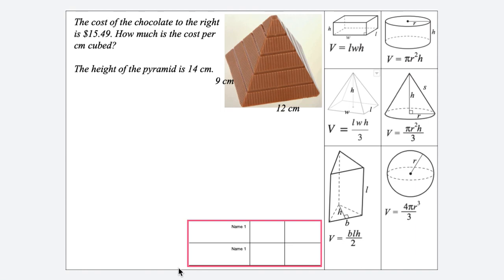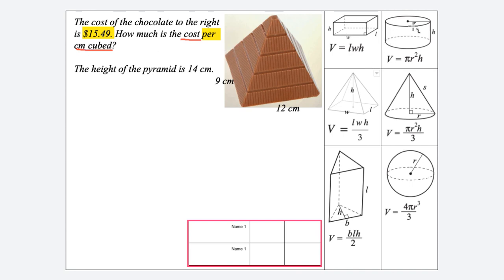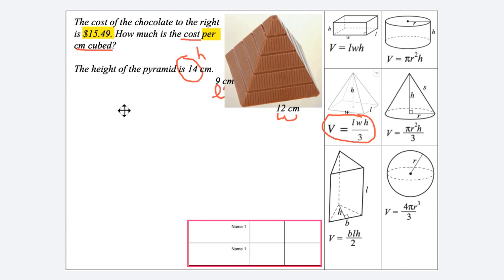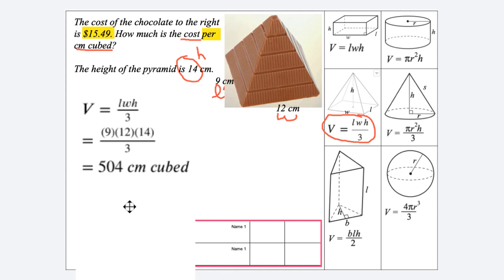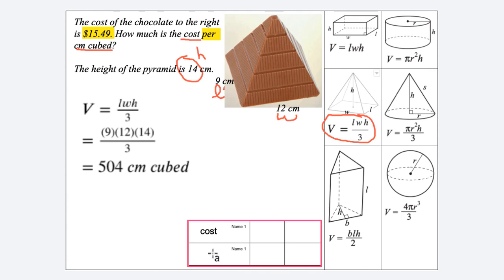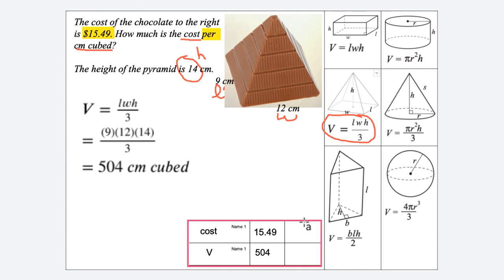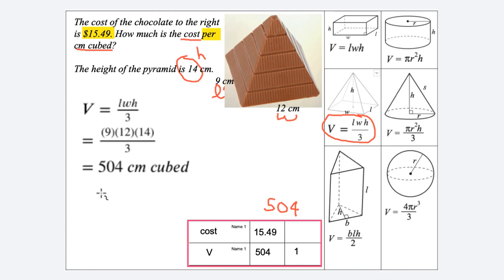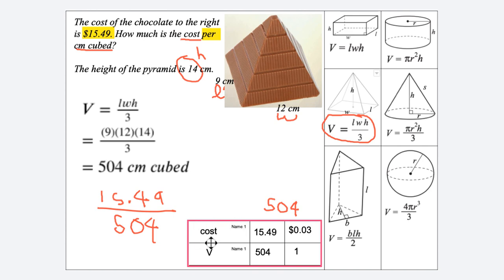Like # 5 - Volume of Pyramids With Unit Rate - MFM1P